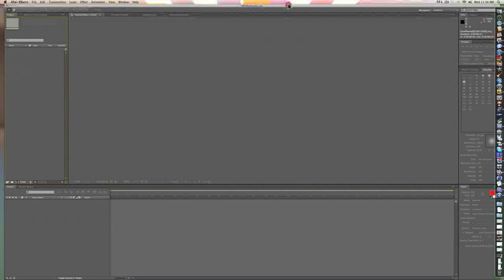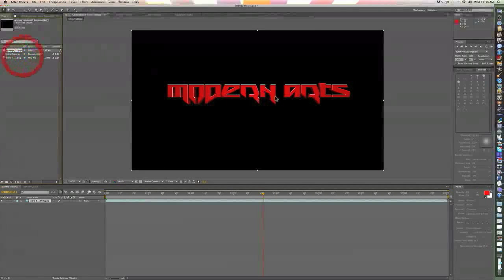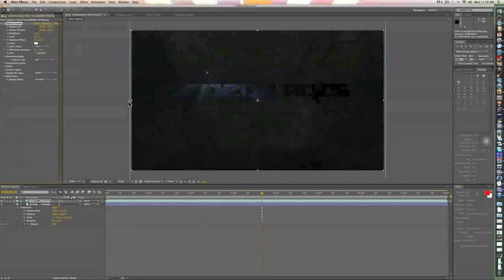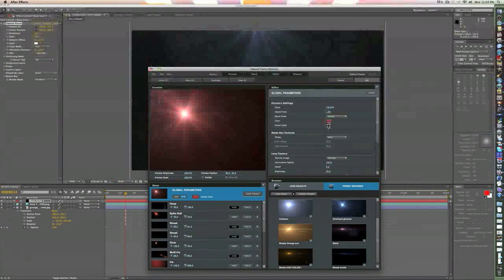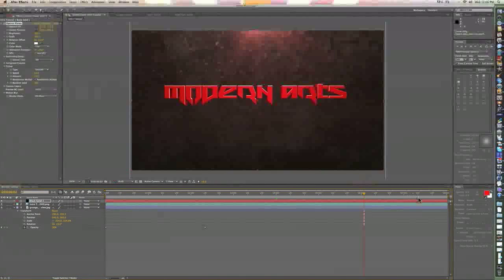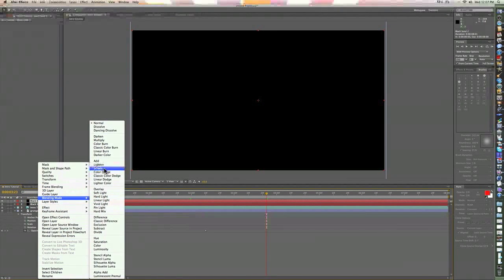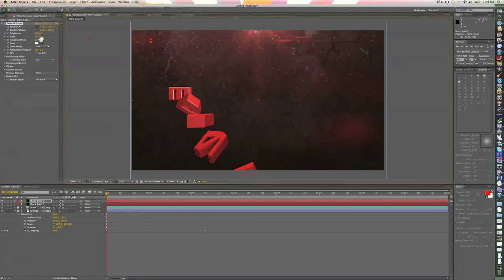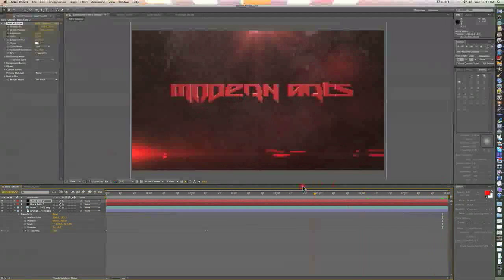Advanced Intro Tutorial | pt. 3 of 3